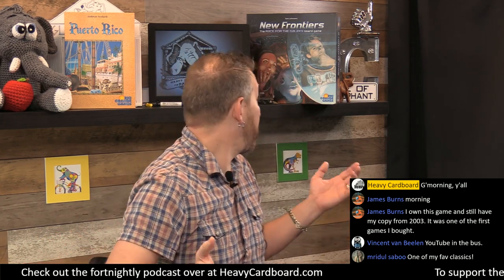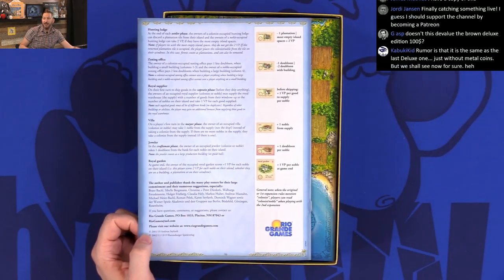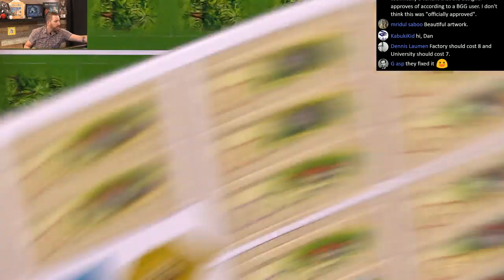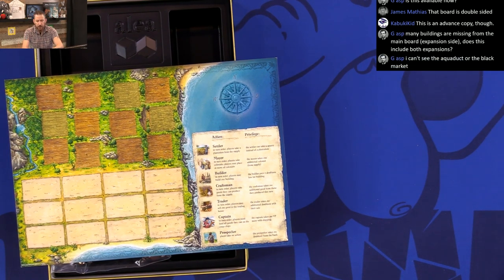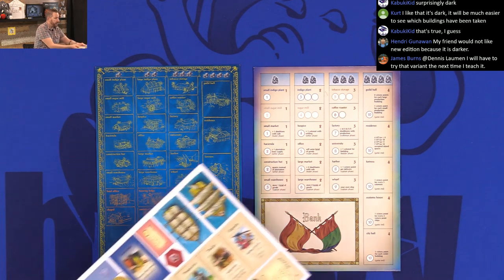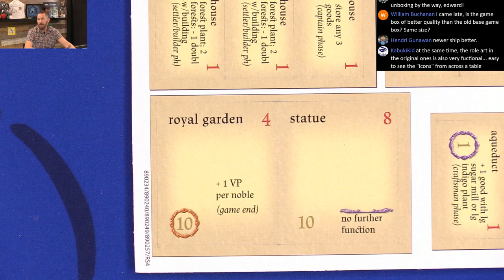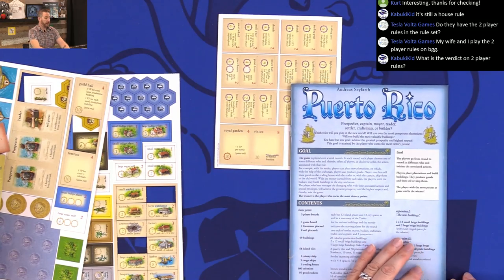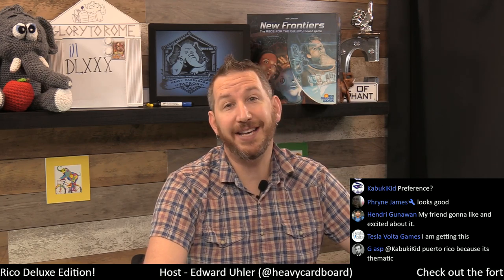Puerto Rico Deluxe Edition - Unboxed!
We got our hands on the latest edition of Puerto Rico, so let's see what it looks like!

0:38 Intro

Unboxing
2:58 Unboxing
4:24 Rulebook
5:18 Player boards
5:50 Cardboard tokens
10:17 Buildings board
11:25 Wooden components

Comparison between old edition and new deluxe edition
12:26 Player boards
13:23 Rulebooks
13:38 Expansions
13:54 Buildings boards
15:56 Wooden components
16:21 Cardboard tokens

20:26 Thoughts on the deluxe edition
26:52 Outro

Heavy Cardboard
321 Main St.